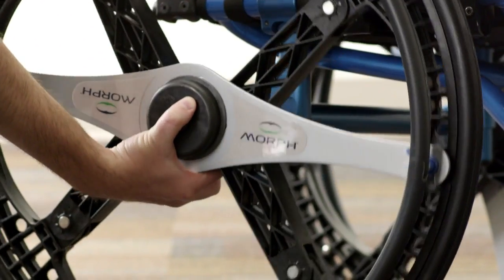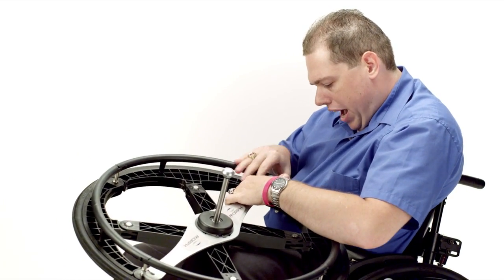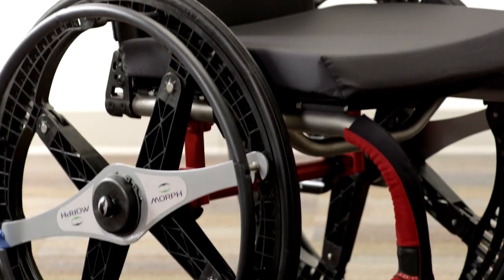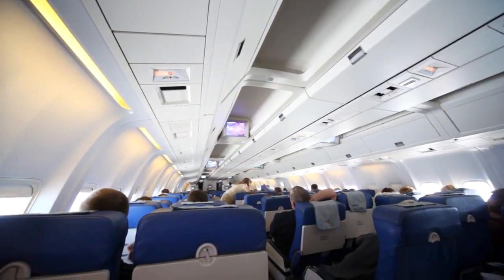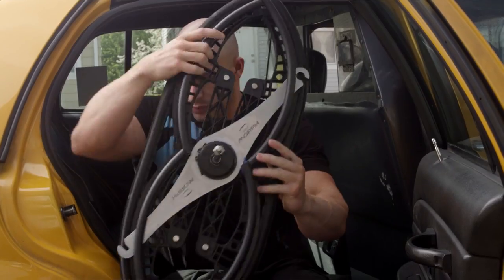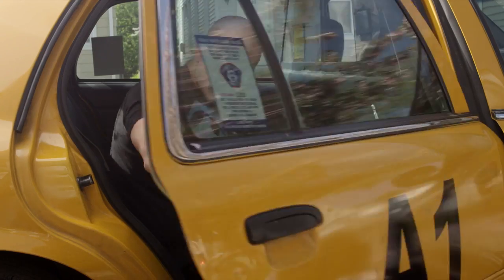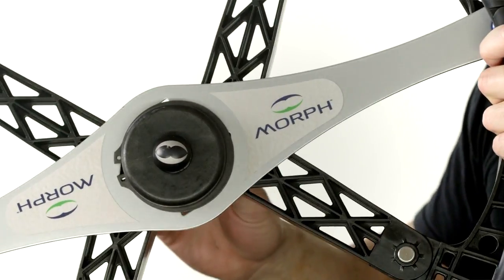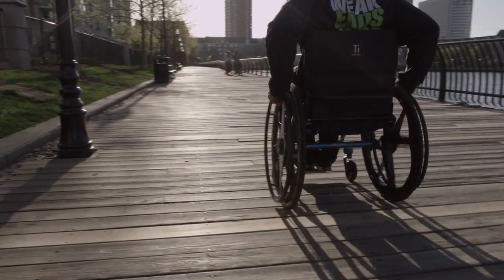Morph Wheels - Open Possibilities!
Maddak Inc. introduces Morph™, the first-ever foldable wheelchair wheel! Designed for active wheelchair users, Morph™ Wheels compactly fold for easy transport or storage. Among other benefits Morph™ Wheels fit in the overhead bin of an airplane and enable people to easily transfer their wheels in and out of cars of any size.  To learn more about Morph Wheels visit us